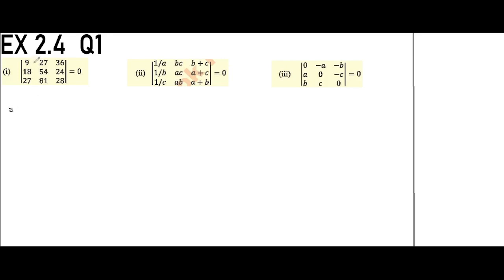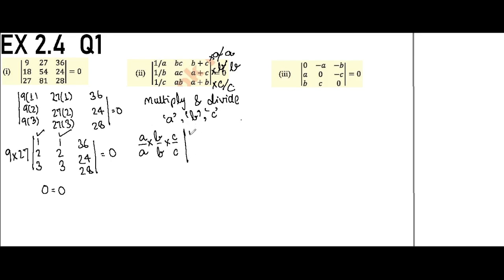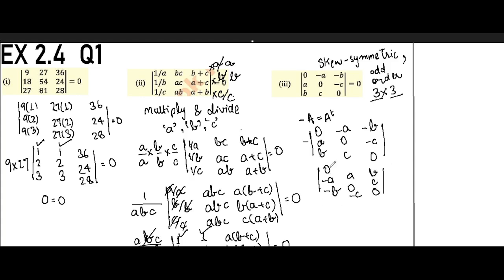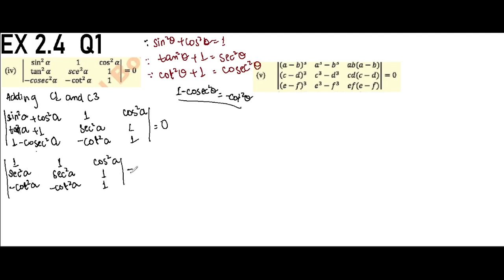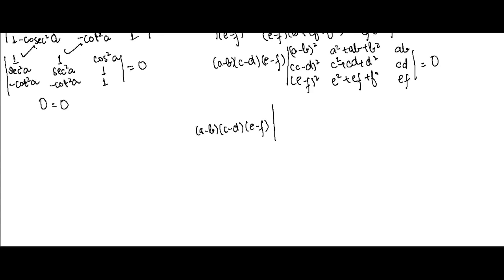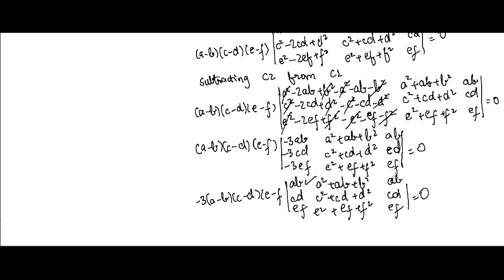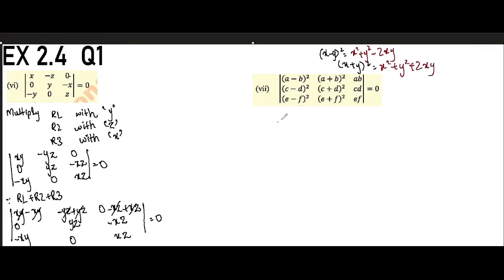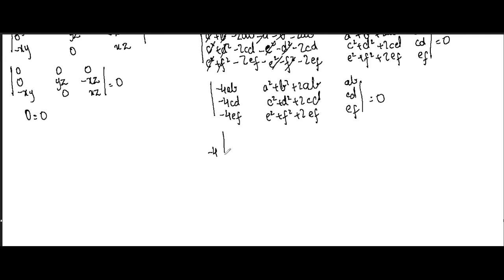Ex 2.4 Q1, HSSC Part 1, Maths Class 11 (NBF)